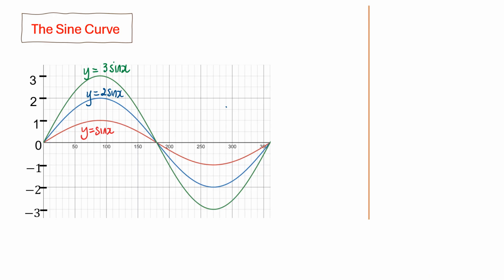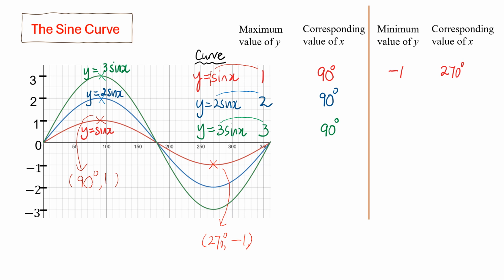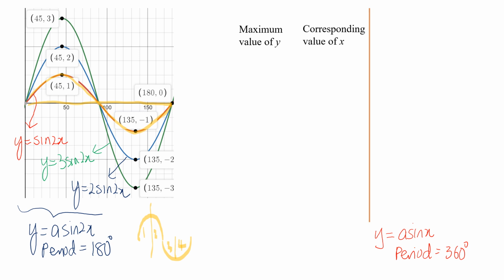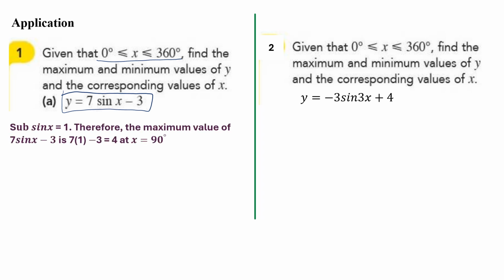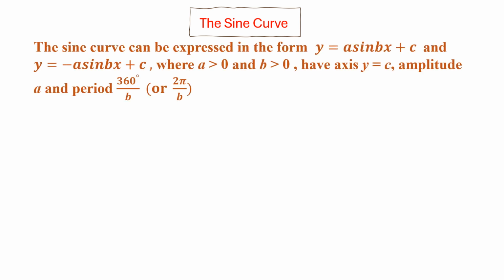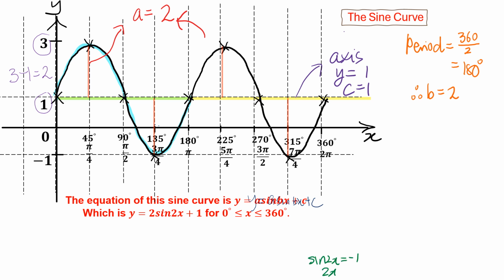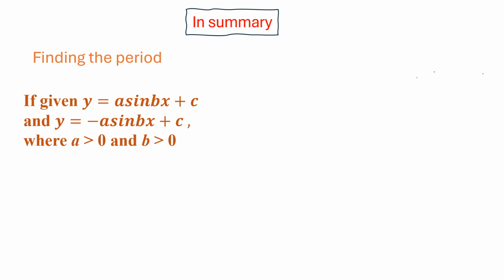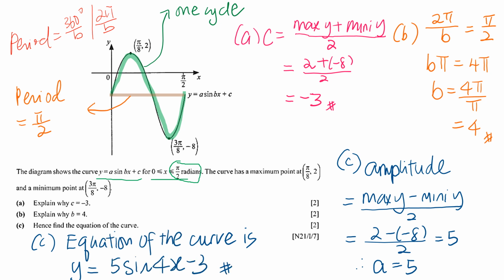Trigonometry Graphs Sine Curve Part A - A clearer explanation - All you need to know !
This is a better version than the previous video as the explanations were clearer and the speed of the speech slower. In this video, we learn the basic shape of the Sine Curve, finding the variables a, b and c  in y=asinbx+c or  y= -asinbx+c. Learning how to find period and the amplitude from the diagram. Finding the maximum and minimum points and using the maximum and minimum values of y to find the amplitude and the axis y = c.